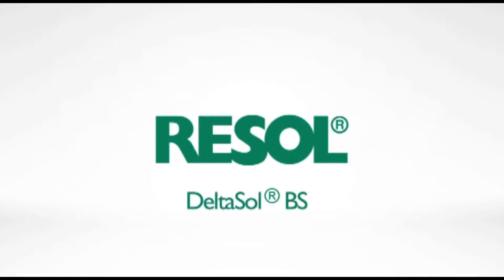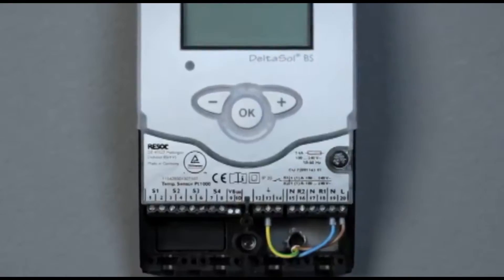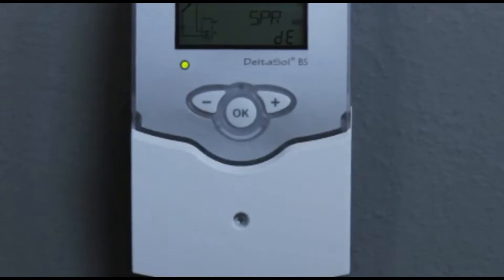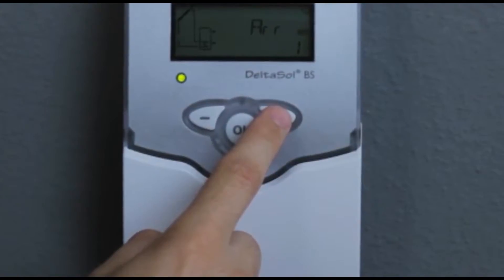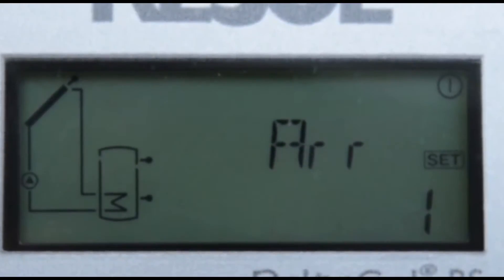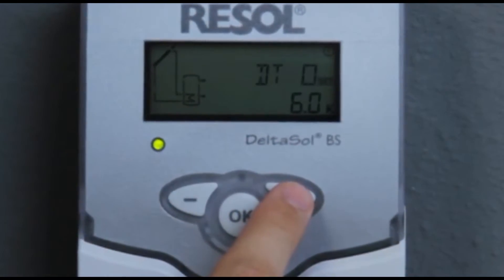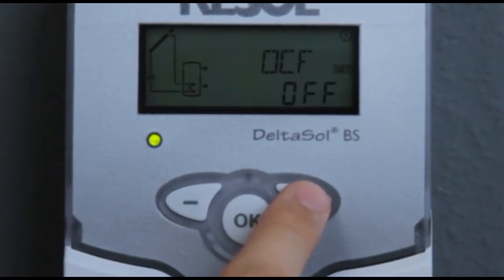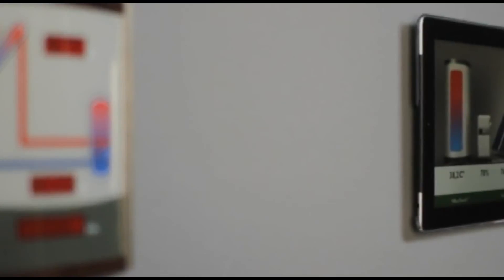обзор контроллера для гелиосистем Delta soul BS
DeltaSol BS/4 Full kit
Контроллер для использования в солнечных системах. Контроллер оснащён следующими функциями: счетчик отработанных часов для насоса гелиосистемы, регулирование скорости вращения (PWM) для высокоэффективных насосов, опция обратного оттока (Drain Back Option) и подсчет количества тепла. Предназначен для управления солнечной системой с 1м баком. Управление работой 1го насоса. Подключение до 4х датчиков температуры. Замер количества тепла. Технические параметры на 4 датчика, 1 коллектор, 1 накопитель В комплекте 3 датчика Pt1000 (1 x FKP6, 2 x FRP6)